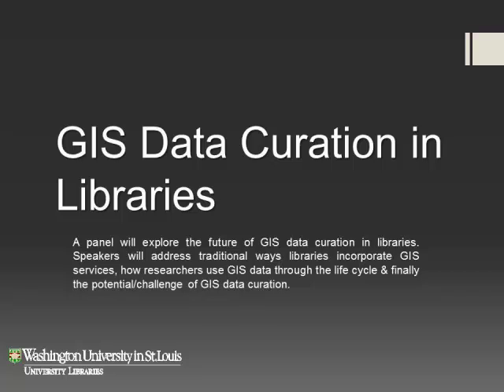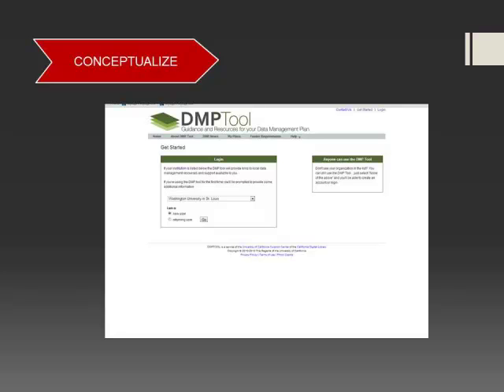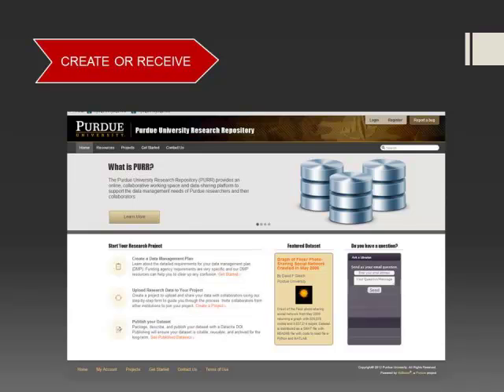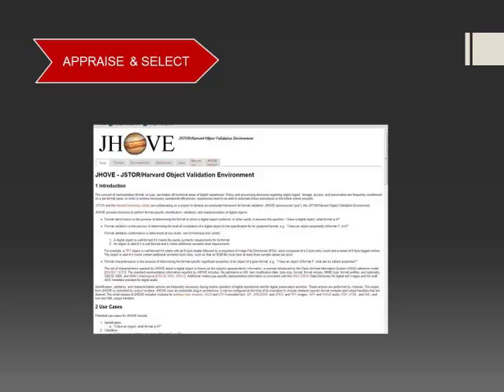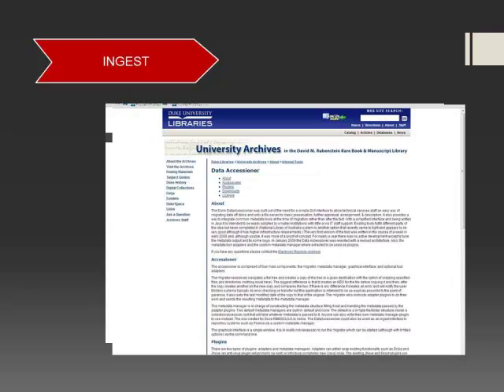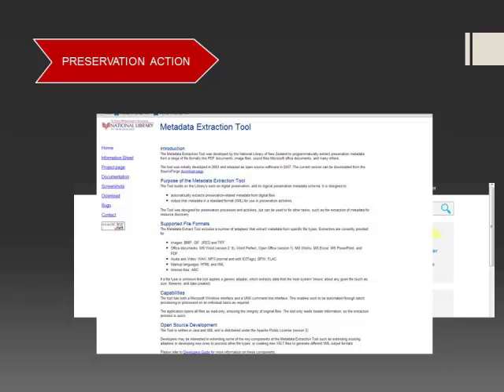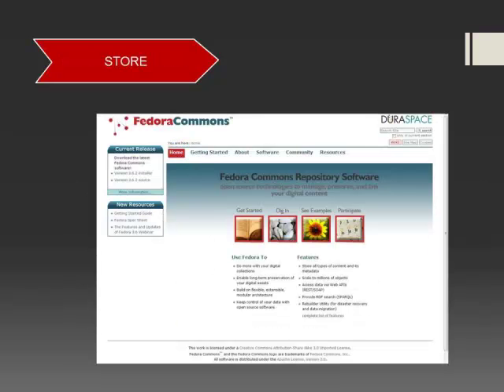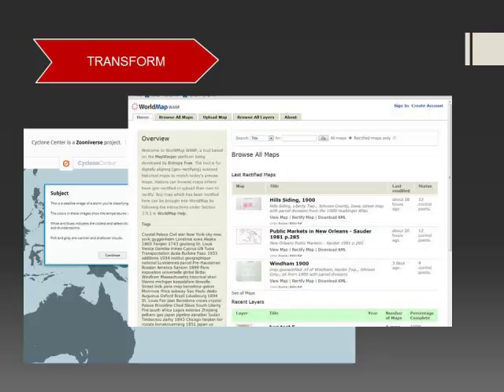Data Curation in Libraries: The model and existing tools to get you there...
Cynthia Hudson, Digital Data Outreach Librarian at Washington University in St. Louis,talks about the life cycle of research data and open source tools for each stage.